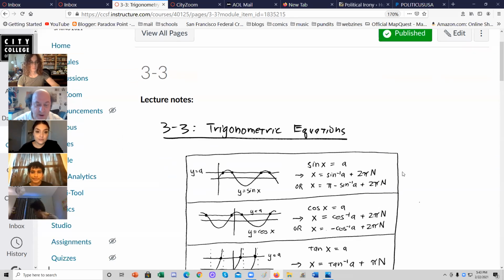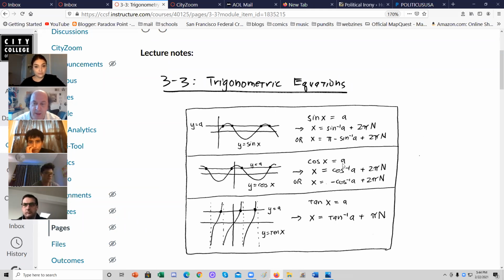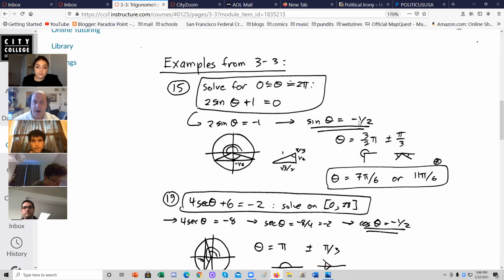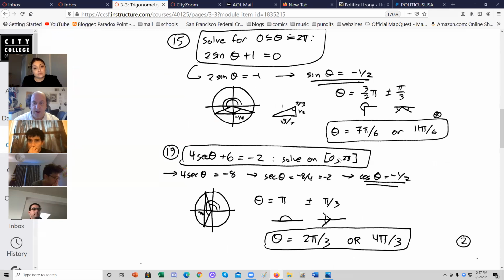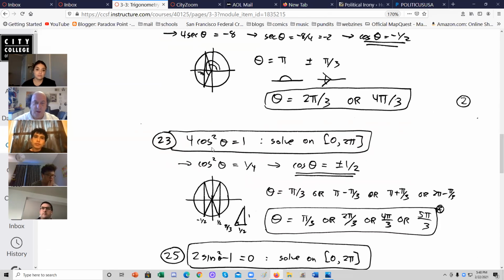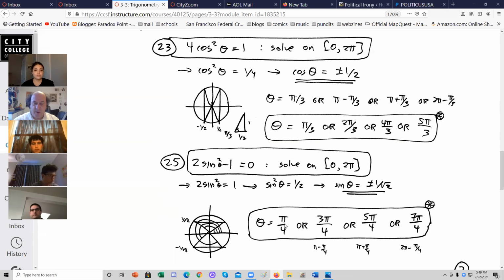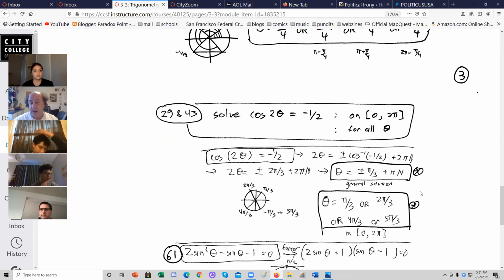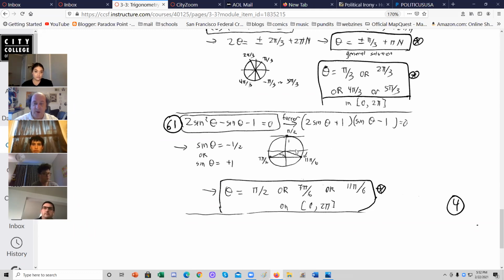trig 3 3